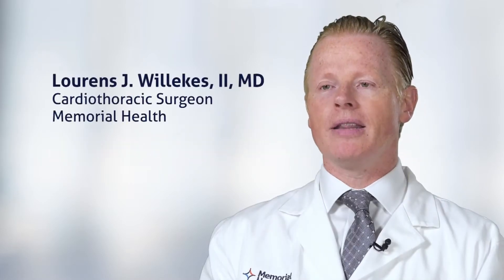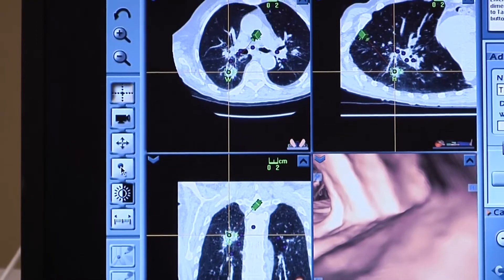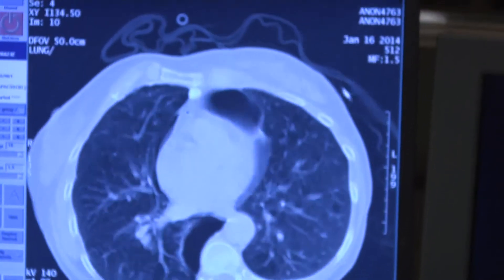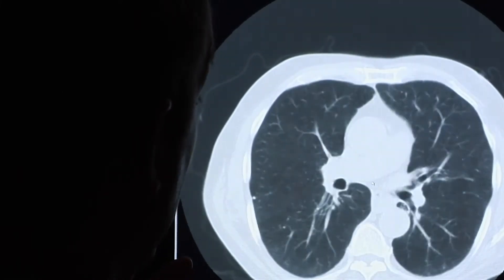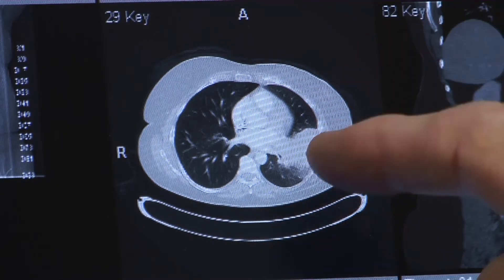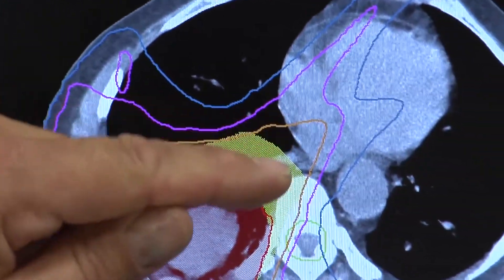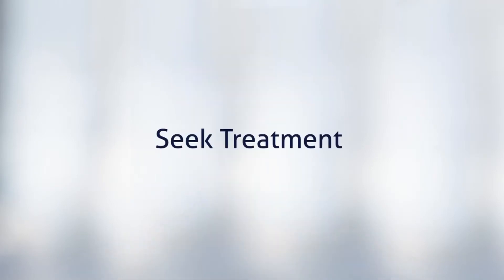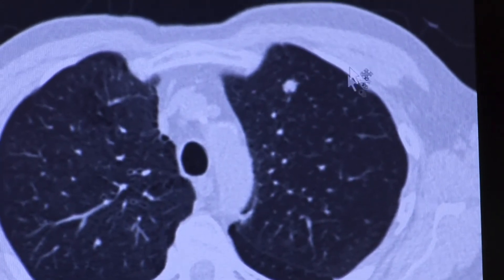Lung Nodules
Lung surgeon Dr. Lourens Willekes II says while most lung nodules are benign, it's important to get them checked to rule out cancer.